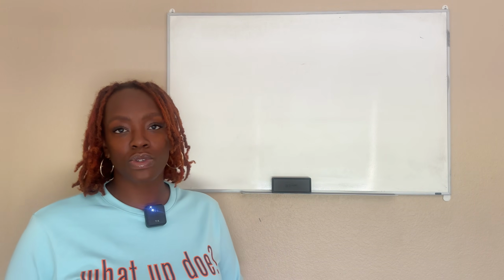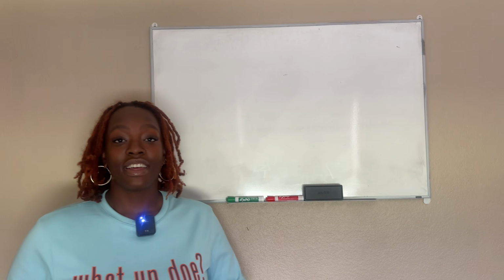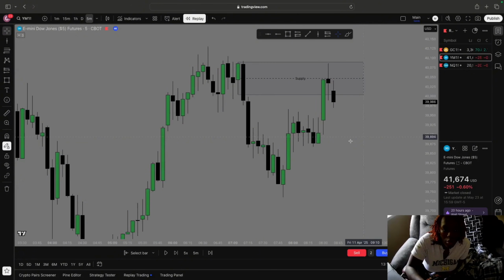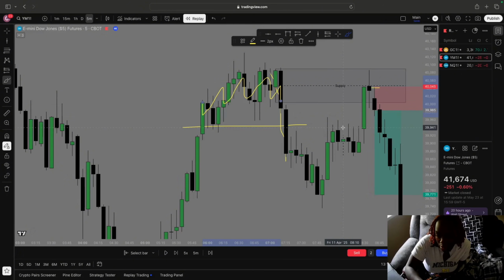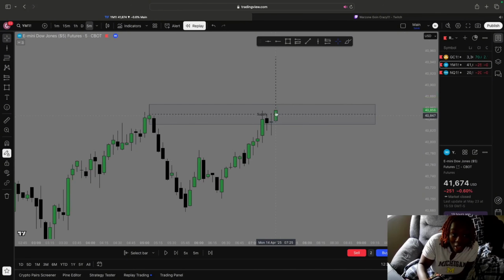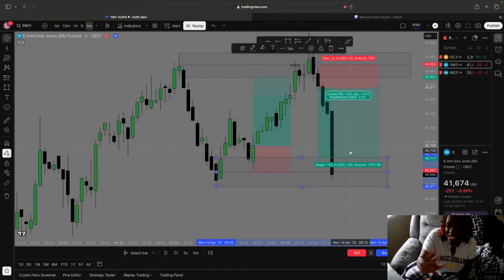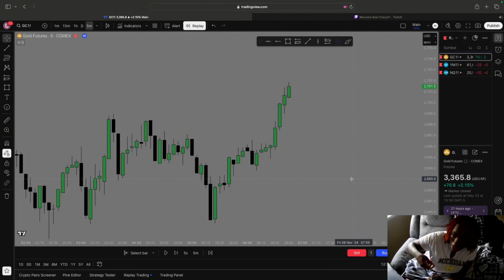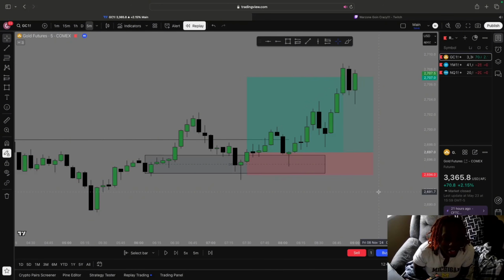How I Spot HIGH-PROBABILITY Supply & Demand Zones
📈 Want to level up your trading? In this video, I break down exactly how I identify high-probability supply and demand zones—the same method I use to catch precision entries and avoid fakeouts.

✅ Whether you’re a beginner or an experienced trader, mastering these zones can be the difference between consistent wins and constant confusion. I’ll walk you through real chart examples, explain key concepts, and show you how I approach the market with confidence.

🔍 What you’ll learn:
 • How to identify true supply & demand zones
 • What makes a zone high-probability
 • Common mistakes most traders make
 • My personal checklist for clean entries